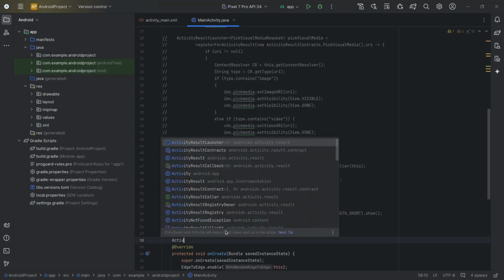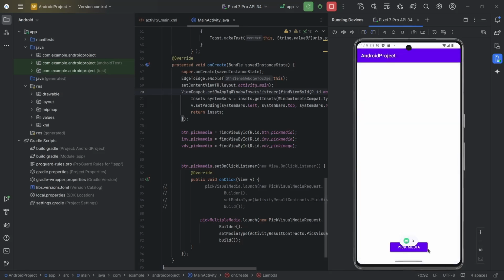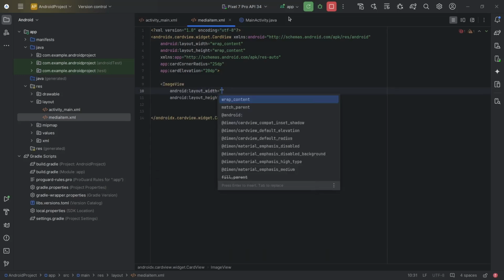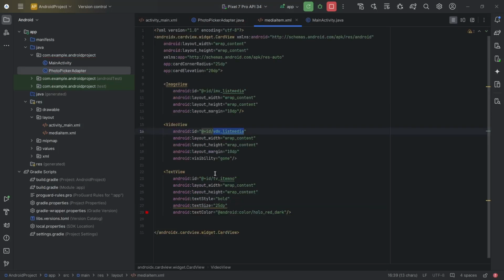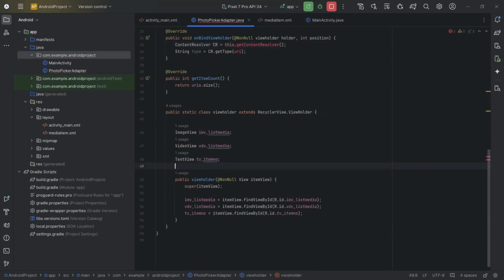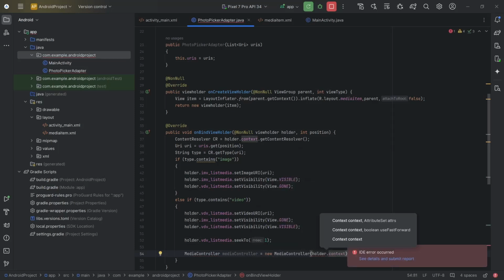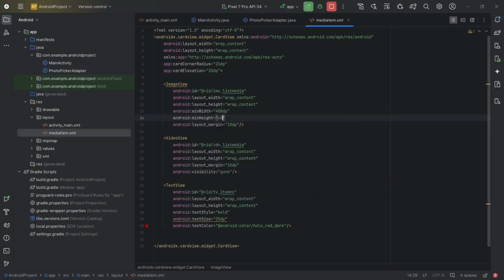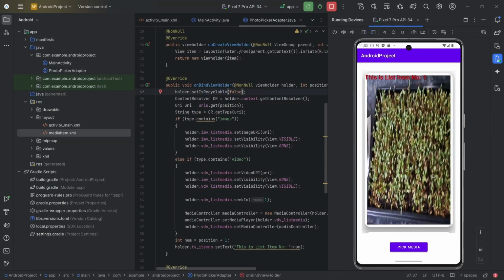Android Studio Photo Picker Part - II : Pick Multiple Images and Videos from device storage.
In this tutorial, I will guide you through the process of using an Image Picker in Android Studio to pick multiple Images and Videos from device Storage.

Latest AndroidX activity dependency : androidx.activity:activity:1.9.0